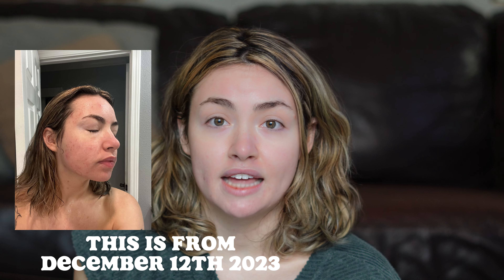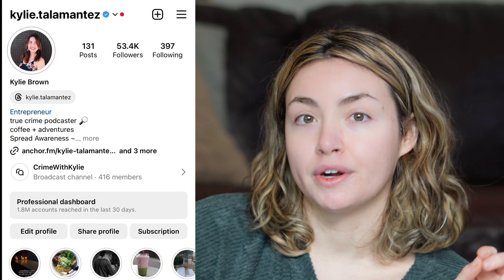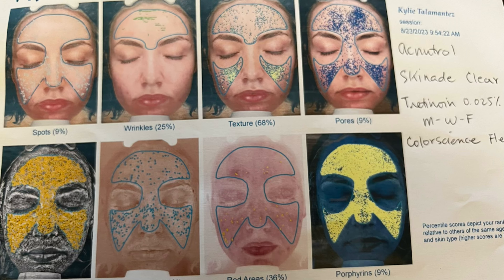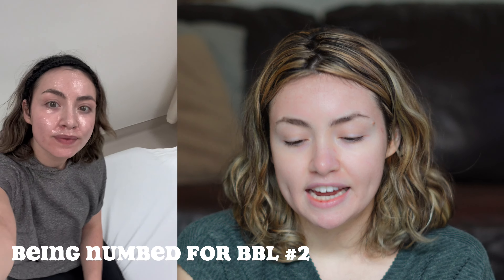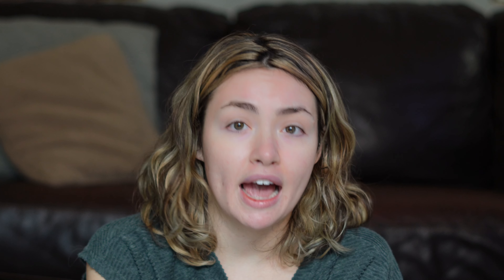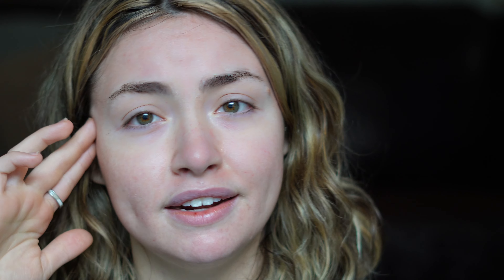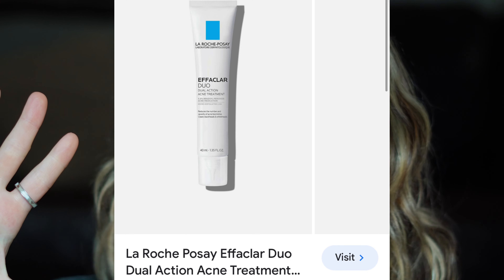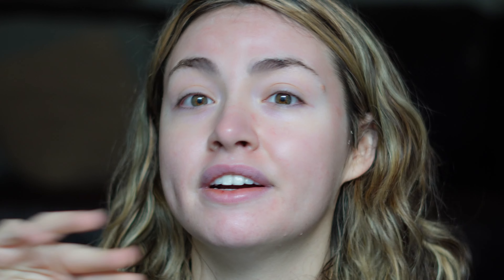REAL RESULTS | Microneedling & Broad Band Light (BBL) for Acne & Post-Inflammatory Erythema (PIE)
👋 Hey everyone! Today's video is a deep dive into my personal journey with Microneedling and Broad Band Light (BBL) treatments, specifically targeted at treating acne and Post-Inflammatory Erythema (PIE). If you're considering these treatments, this video is packed with info you won't want to miss!

🔍 IN THIS VIDEO:

Introduction to Microneedling & BBL: I'll explain what these treatments are and how they work.
My BBL Journey: Covering the details of undergoing four Broad Band Light treatments.
Choosing the Right Practitioner: Tips on how to find a qualified and trustworthy professional.
What to Expect: From preparation to the procedure itself, I'll walk you through each step.
Cost Breakdown: An honest discussion about the financial aspect of these treatments.
Day 1 of Healing: I share my personal experience of the first day post-treatment, with real footage!
Final Thoughts and Results: My honest opinion on the effectiveness of these treatments.

👩‍⚕️ Choosing the Right Practitioner
It's crucial to find a skilled and experienced practitioner. I'll share the questions you should ask and the red flags to watch out for.

💰 Cost Considerations
We'll talk about how much these treatments can set you back financially and whether I think they're worth the investment.

📅 My Healing Journey
Join me as I document my healing process, starting from Day 1 post-treatment. Real, unfiltered insights into what the recovery is really like.

I'll be responding to your comments and questions, so don't hesitate to ask anything!

For daily updates, follow me on

Have you tried Microneedling or BBL? What was your experience? Drop your stories and questions below!